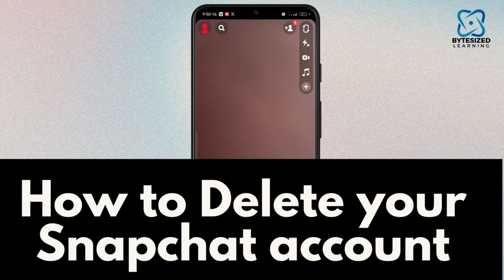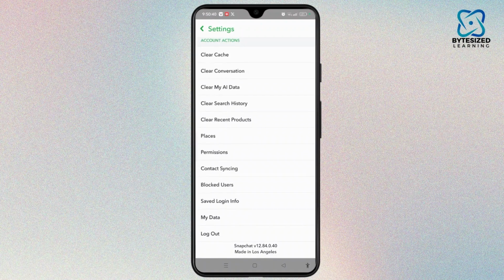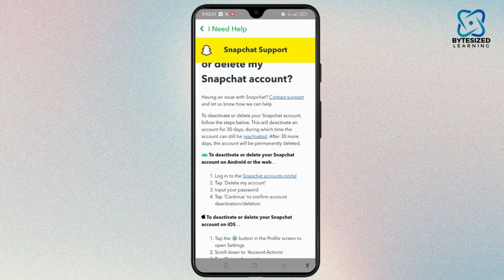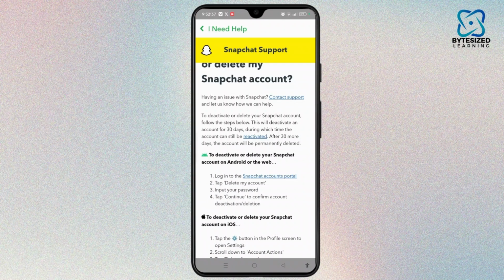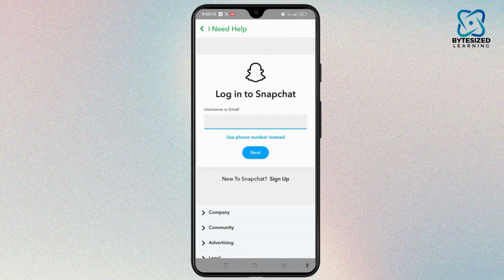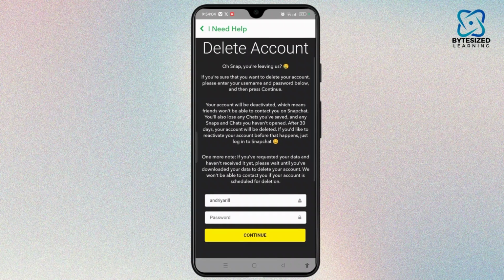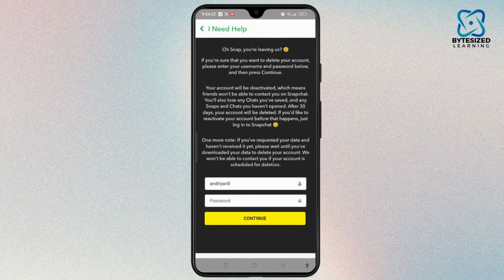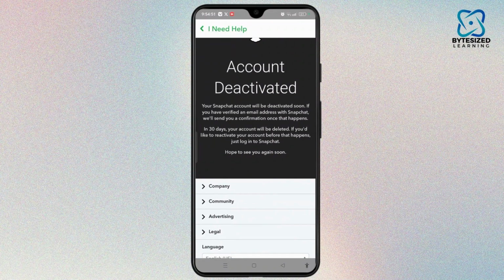How to Delete your Snapchat account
Want to know how to delete your Snapchat account? In this step-by-step tutorial, we'll guide you through the process of deactivating and permanently deleting your Snapchat account. Follow these easy instructions to ensure your account is removed properly. Remember, once deleted, your account will be deactivated for 30 days before it’s permanently removed.

Chapters
00:00:00 - Introduction
Learn how to delete your Snapchat account with this easy guide.

00:00:10 - Open Snapchat
Open the Snapchat application and tap the Bitmoji icon.

00:00:20 - Access Settings
Tap the gear icon in the top right corner to access settings.

00:00:30 - Navigate to Support
Scroll down to "Support" and tap "I need help."

00:00:40 - Search for Account Deletion
Search for "Delete my account" and select it.

00:00:50 - Deactivate Account
Follow the instructions to deactivate your account for 30 days.

00:01:00 - Log into Snapchat Portal
Log into the Snapchat accounts portal using your credentials.

00:01:10 - Confirm Deletion
Enter your username and password, then tap "Continue" to confirm deletion.

00:01:30 - Account Deletion Complete
Your account will be deactivated for 30 days before permanent deletion.

00:01:50 - Conclusion